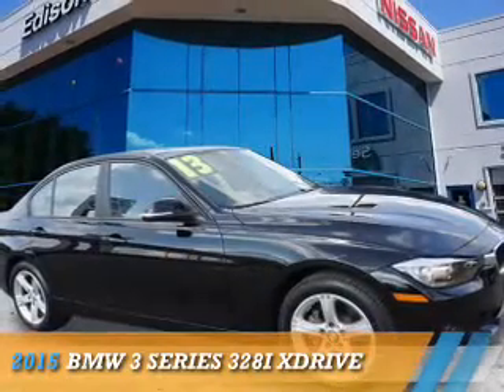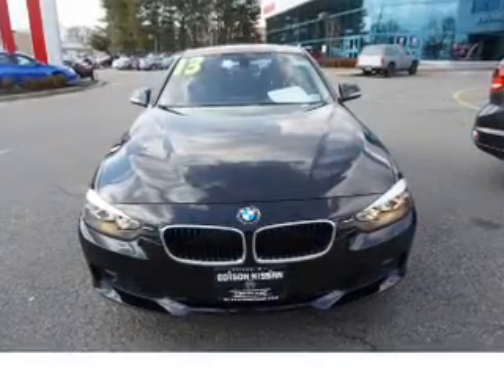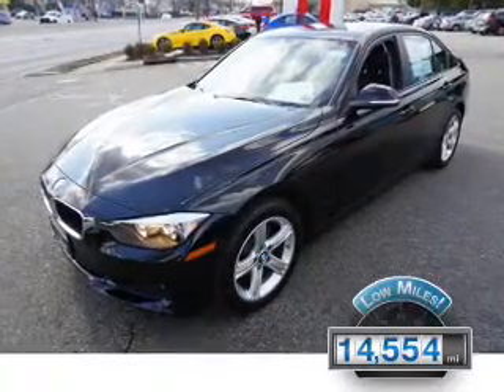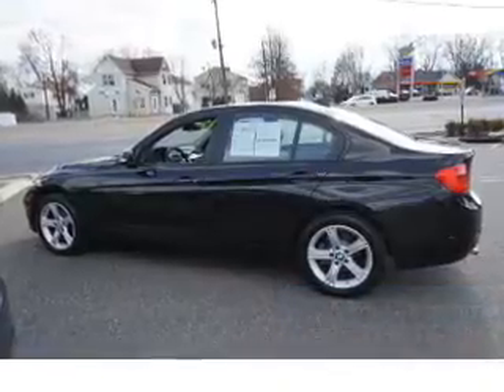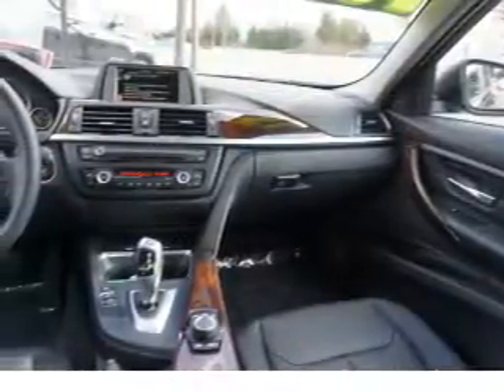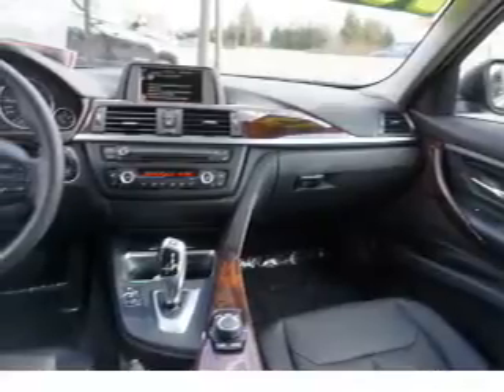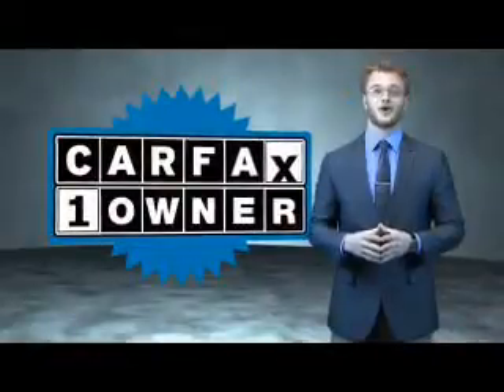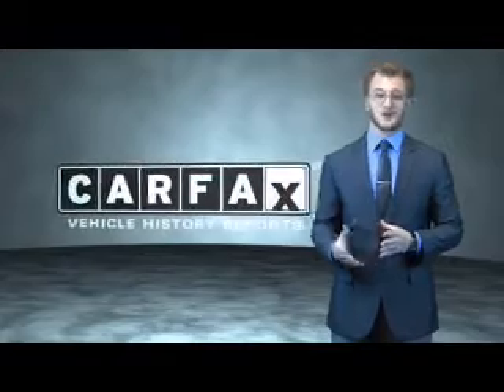2015 BMW 3 Series E4740R - Edison NJ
Year: 2015
Make: BMW
Model: 3 Series
Trim: 328i xDrive
Engine: 2.0 liter 4 Cylindercylinder AWD
Transmission: Automatic
Color: Black
Mileage: 14554
Address:
VIN:WBA3B5C56FP653991